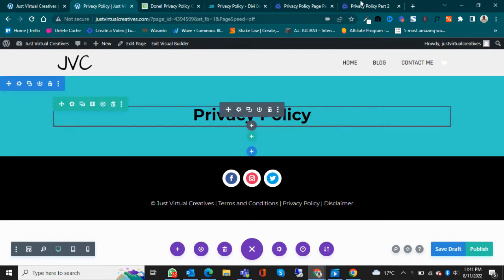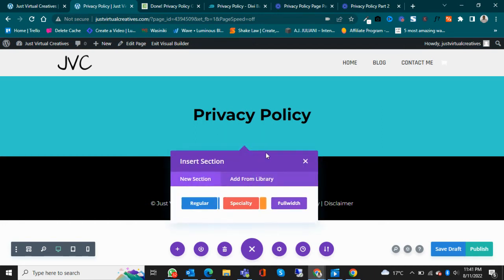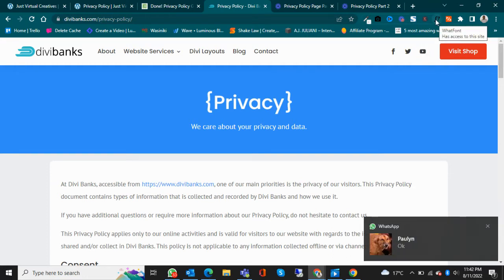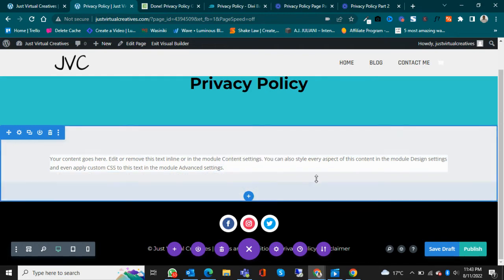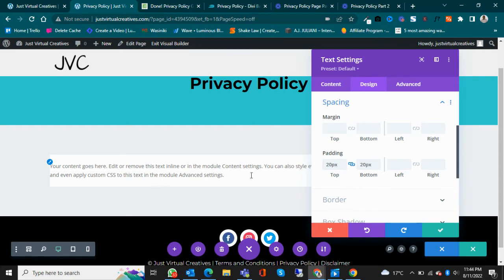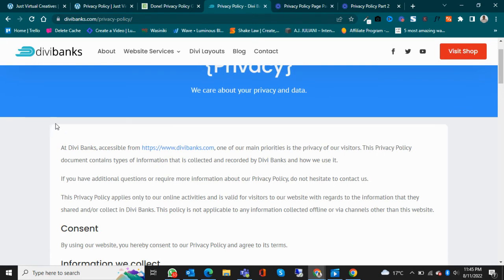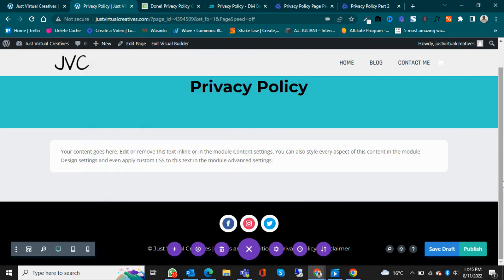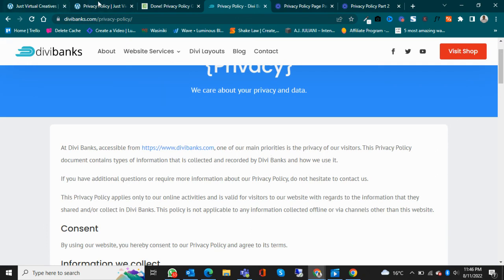How to Create Privacy Poilcy Page Using DIVI - Part 3